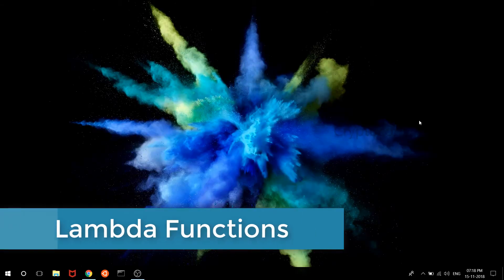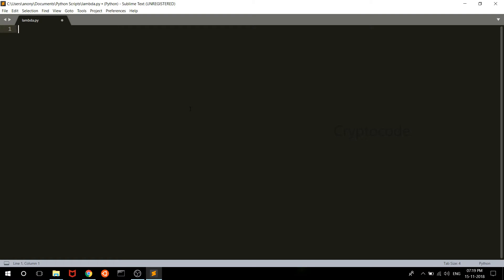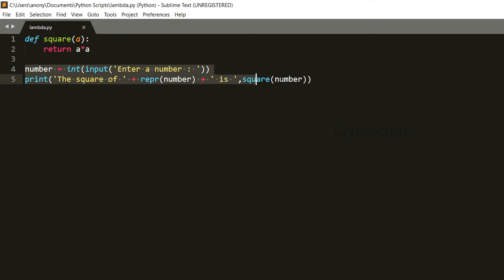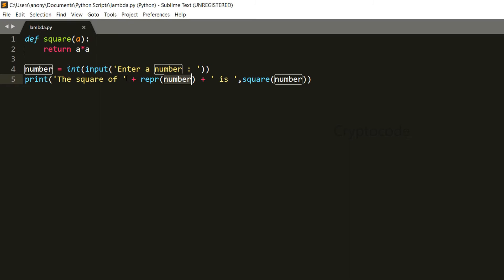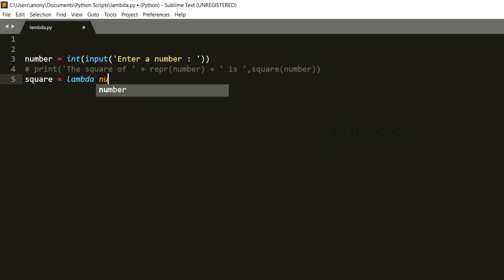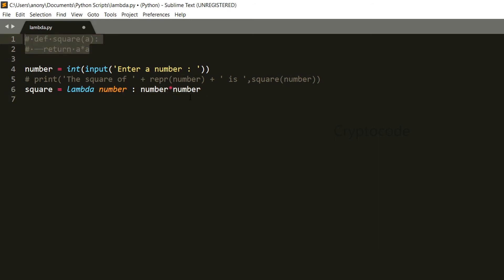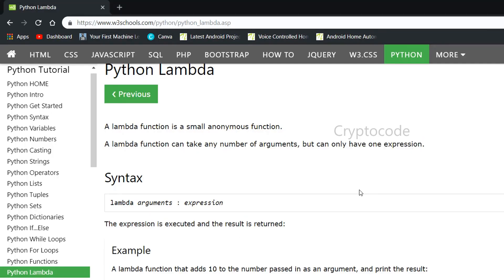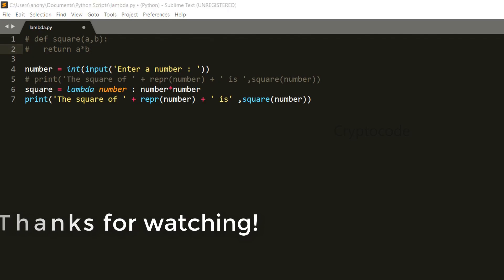Lambda function in Python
Lambda function or anonymous function in python.